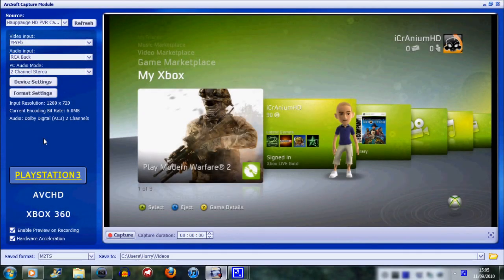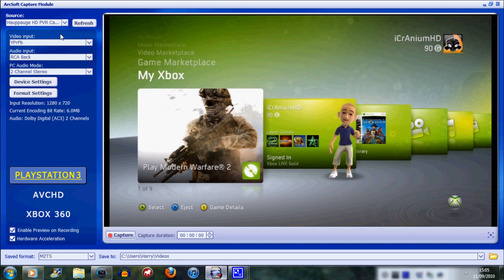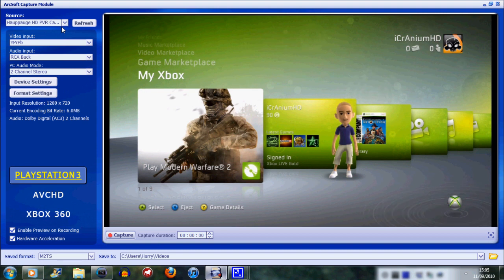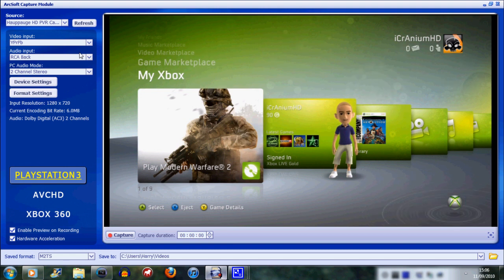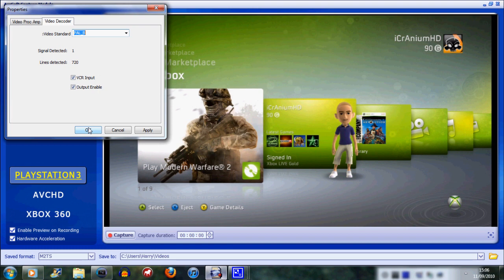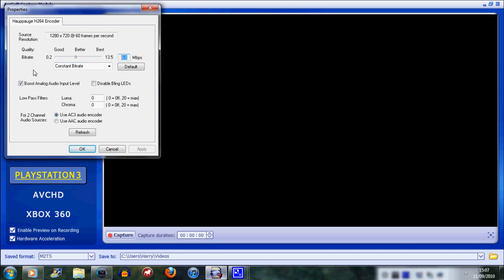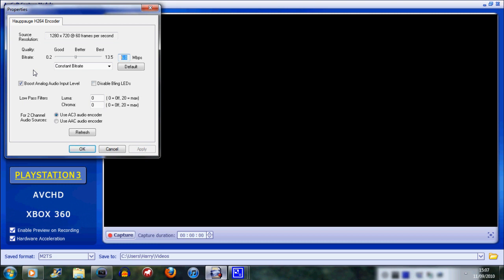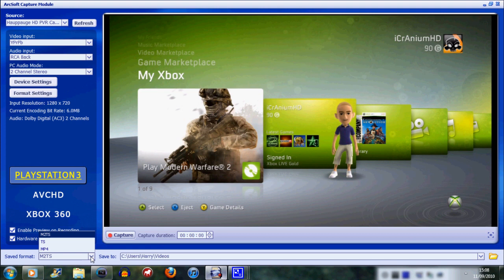Best HD PVR Recording Quality Settings Tutorial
This video will show you how to get very high quality videos for your HD PVR whilst saving a lot of space on your hard drive. Soon there will be a video showing you how to render it in Sony Vegas in the best quality.